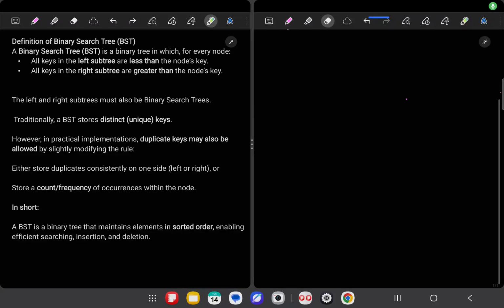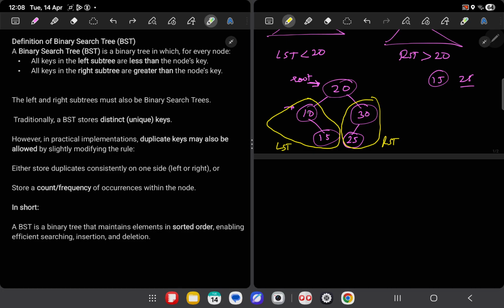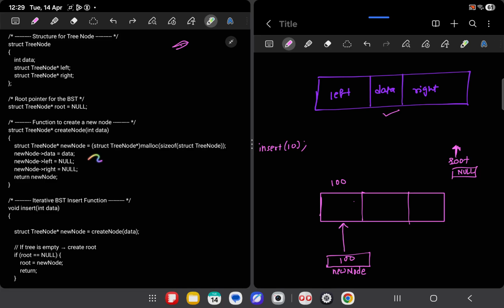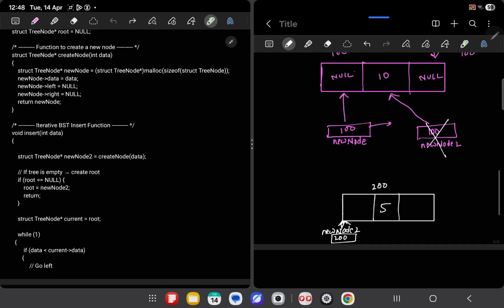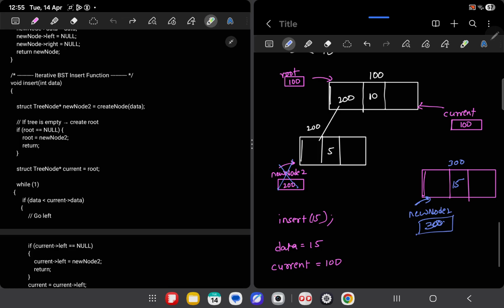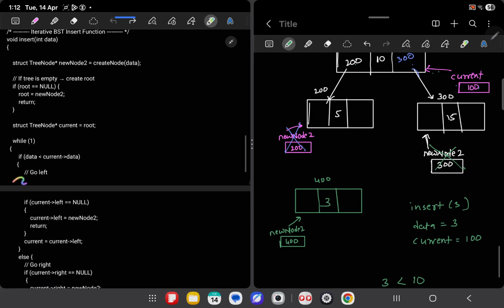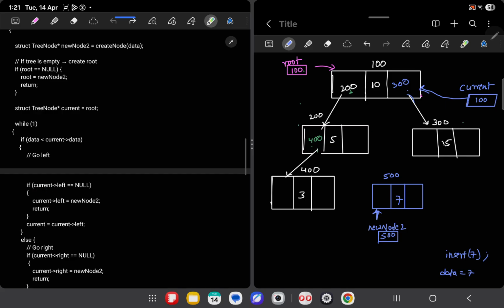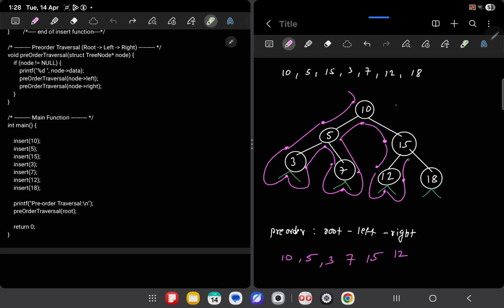BST Code implementation(Binary Search Tree Code in C Program)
BST C Program:
The complete code link used in this video is provided below in the description for your reference.